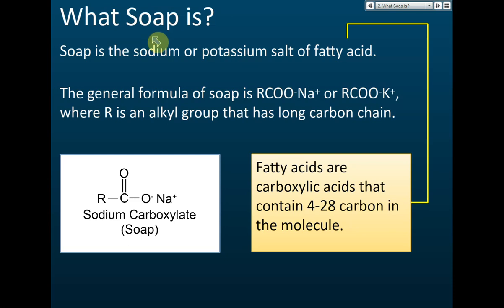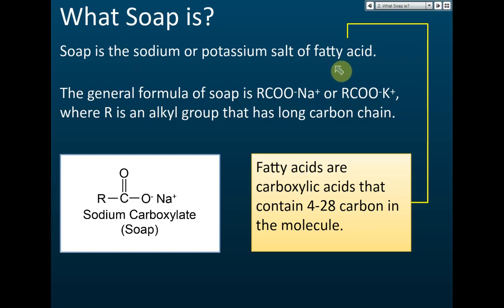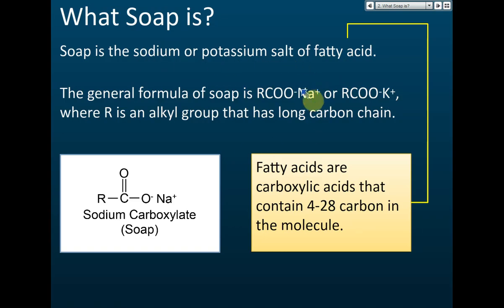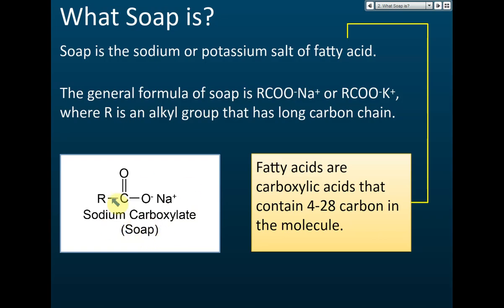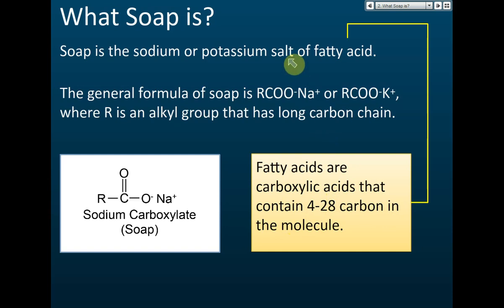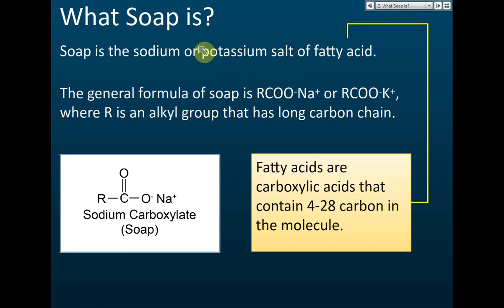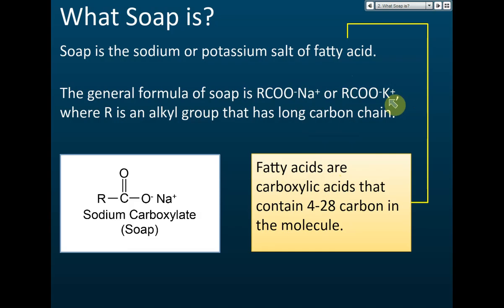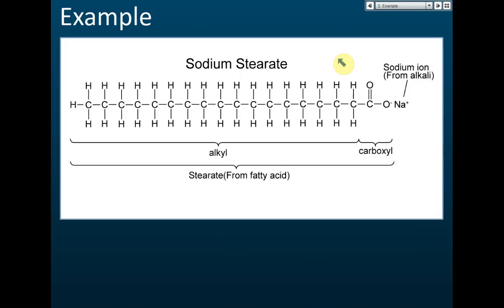What is Soap? | Consumers and Industrial Chemistry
What is Soap?
Chemistry Form 5 kssm Chapter 5 - Consumers and Industrial Chemistry